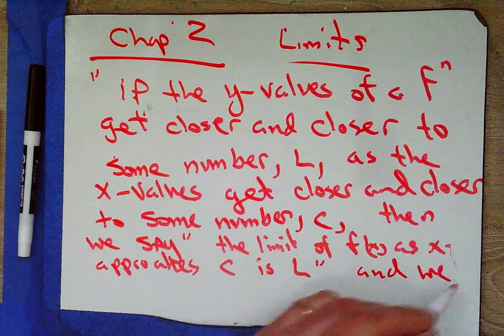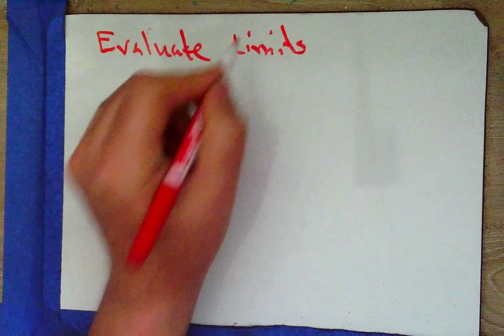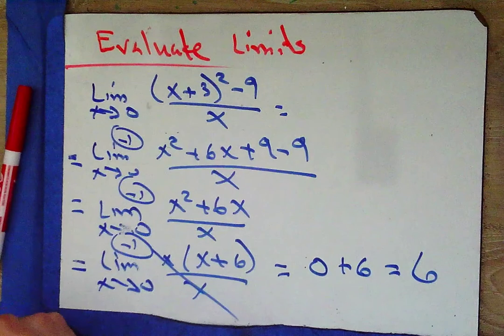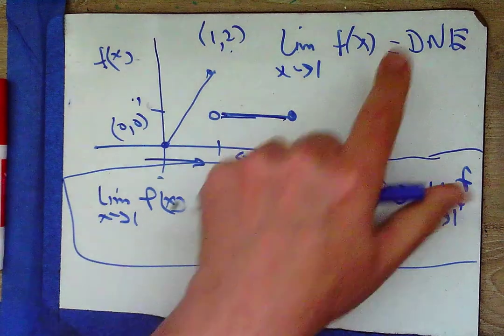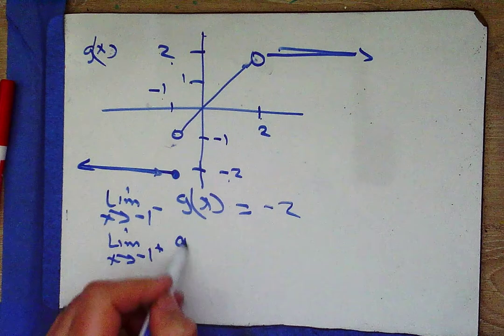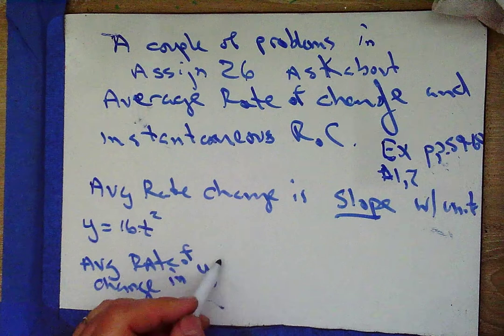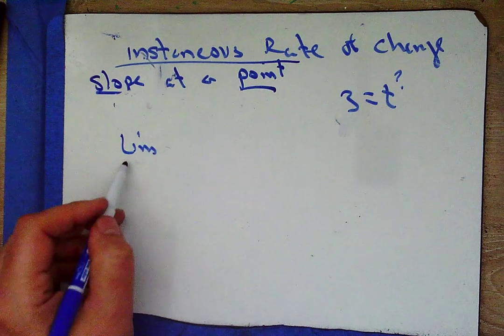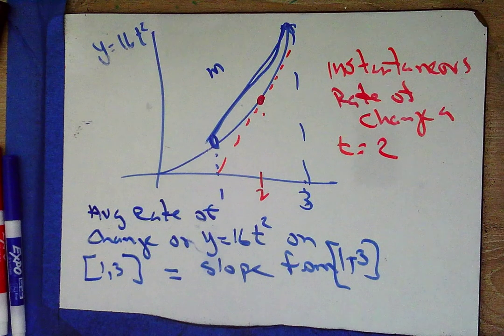Chap 2 assign 26 intro limits